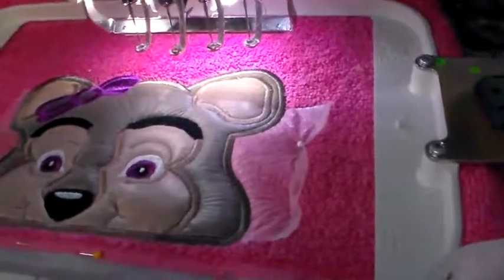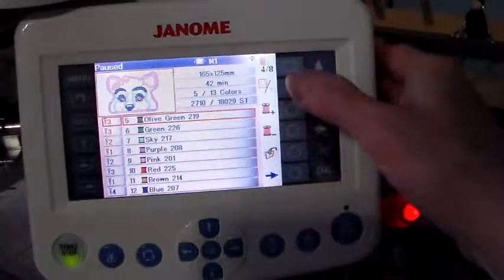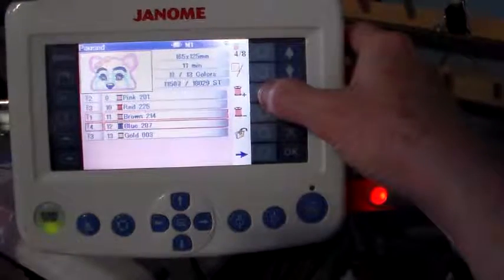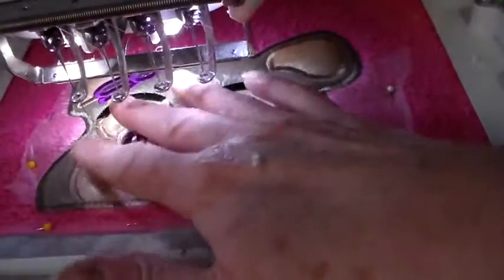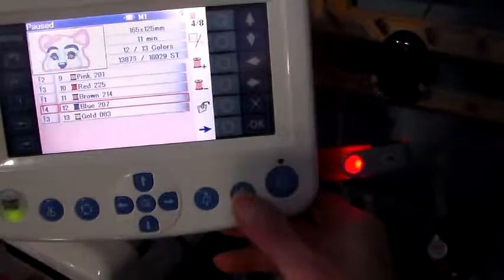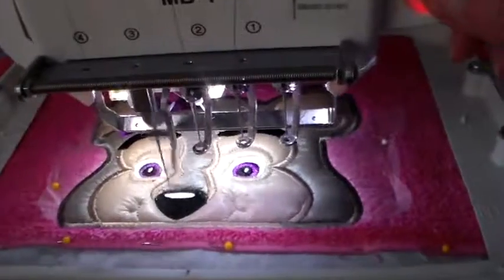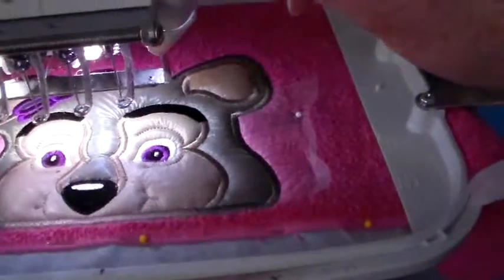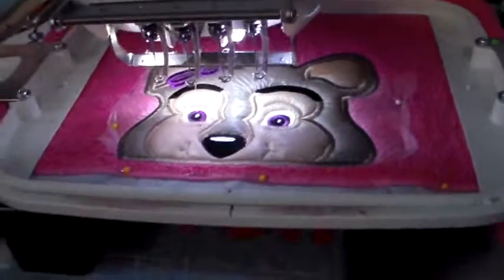going forward and back in a design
Showing how you can go forward  and back in a design when you mess up and have to fix.